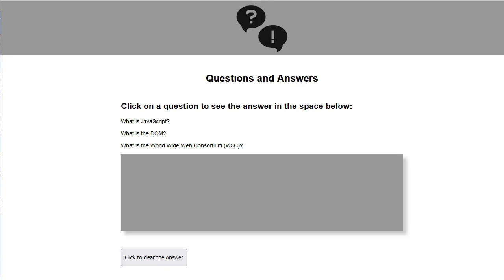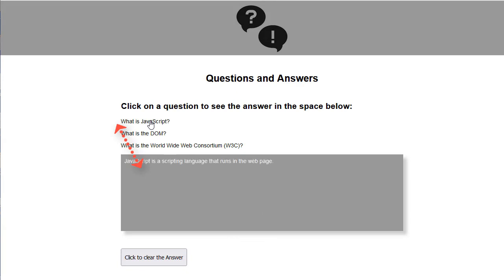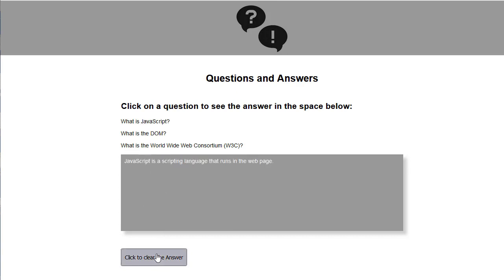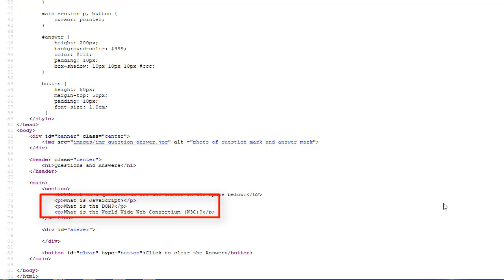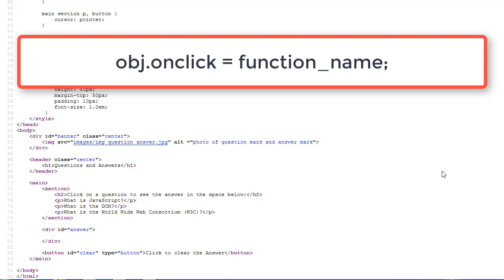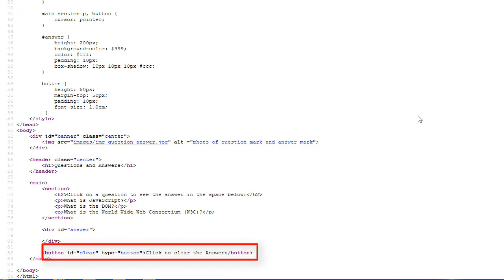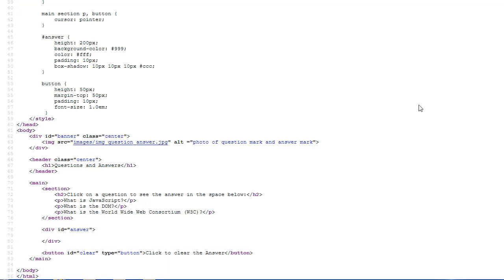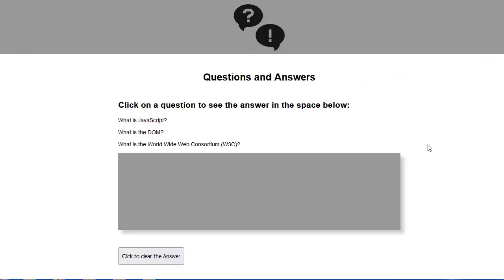Assignment DOM 1